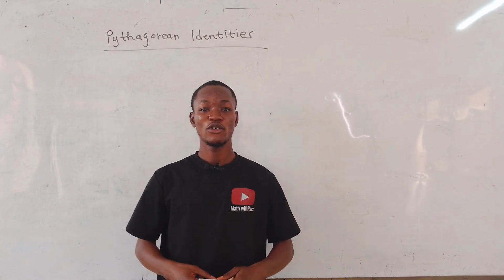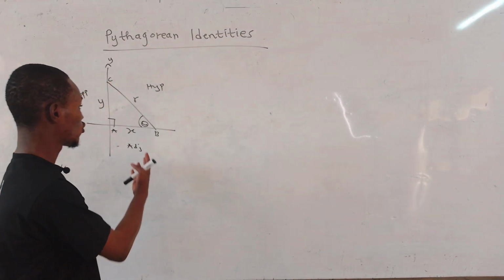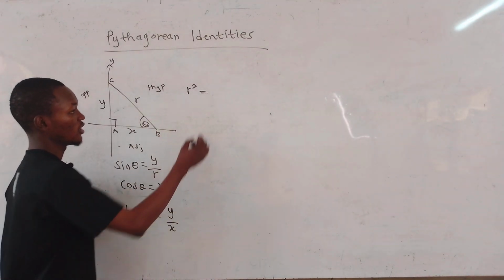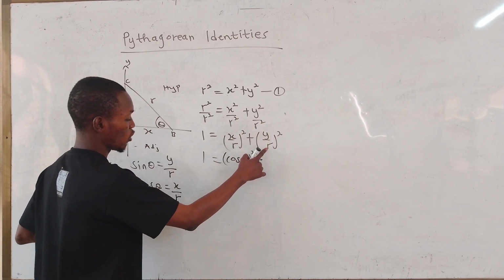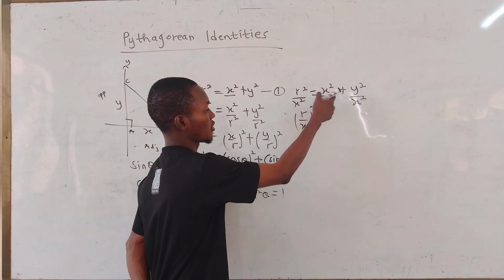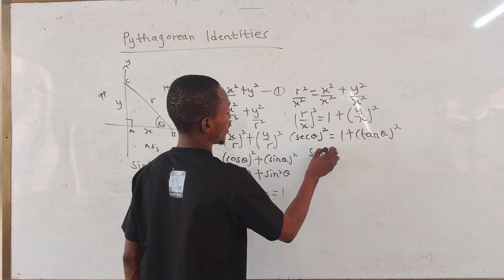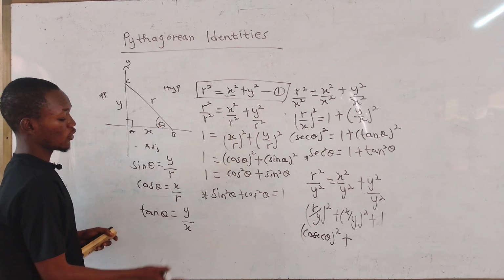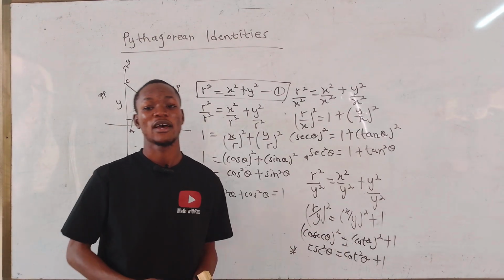Pythagorean Identities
Trigonometry identities